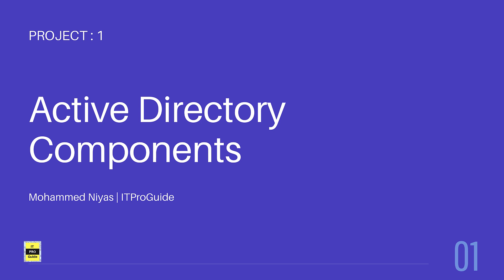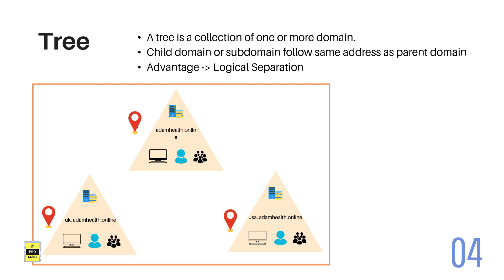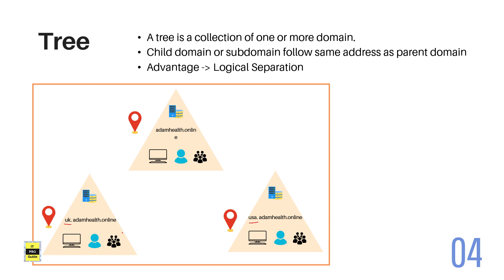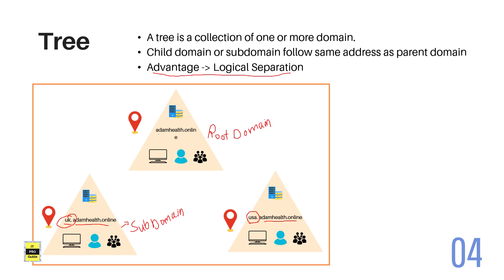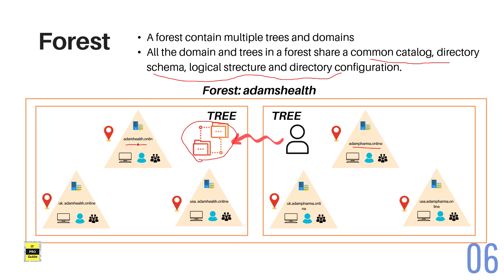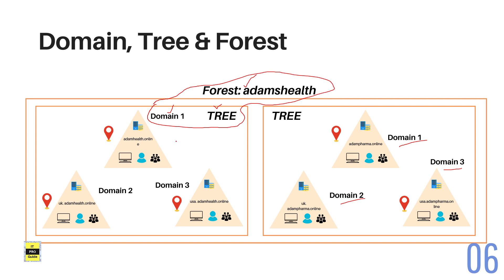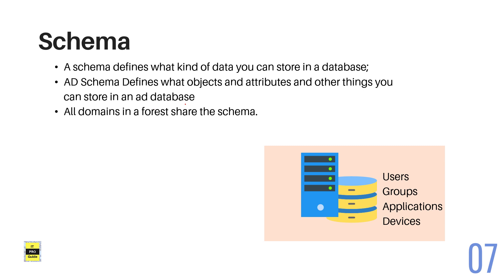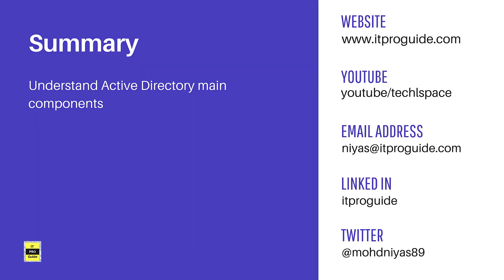Learn IAM in Azure | Project 1 | Active Directory Components Domain, Forest,Trees &GC | Video 3